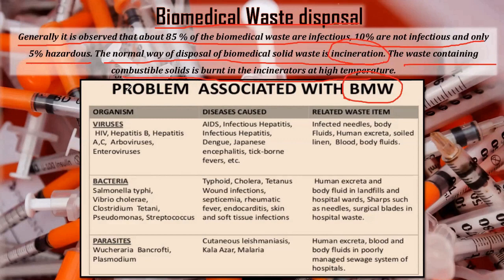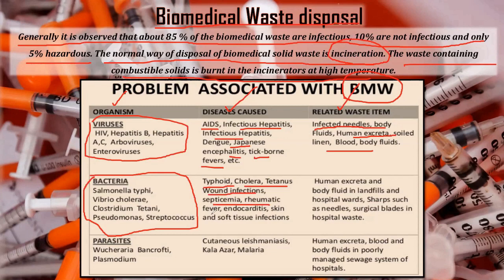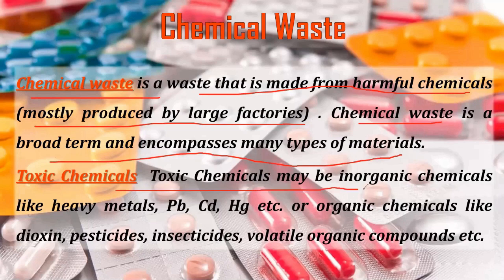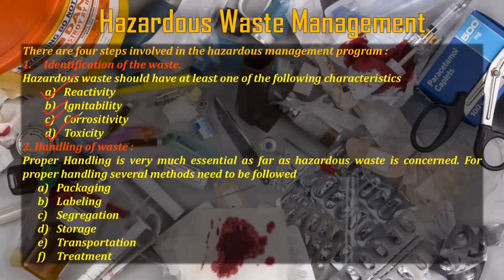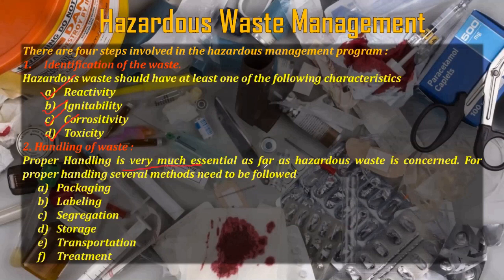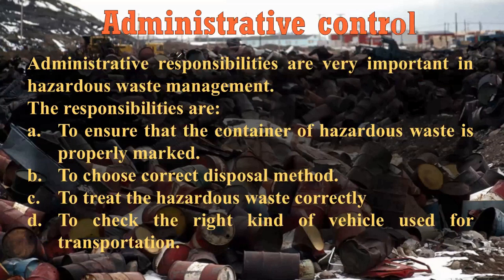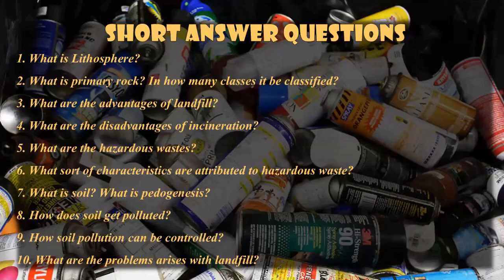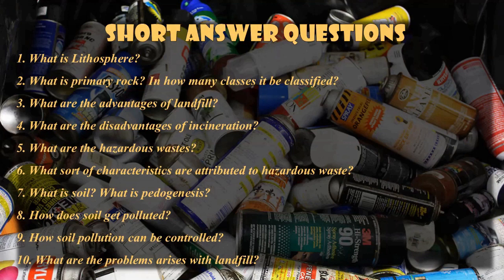land 5 bcan 102